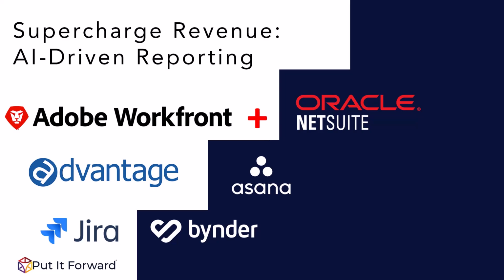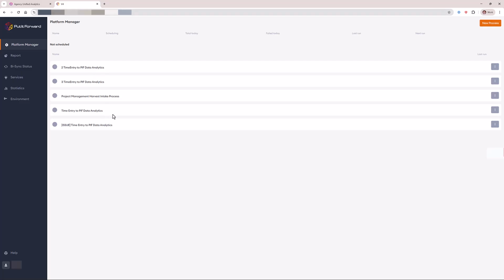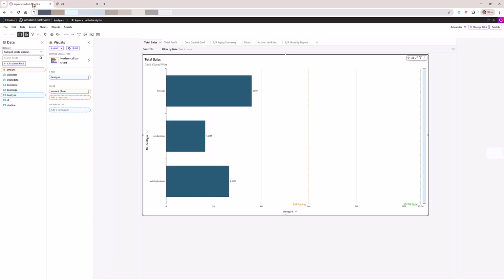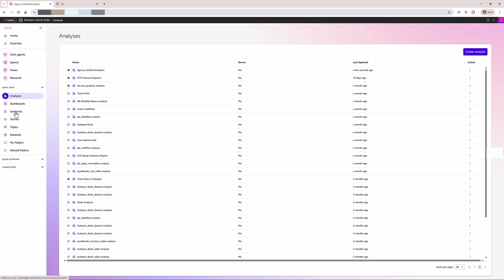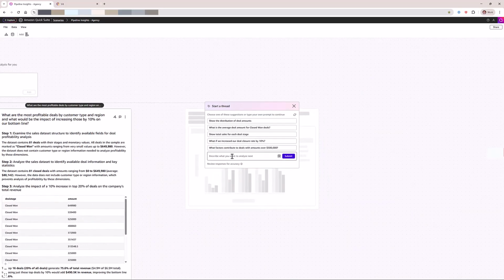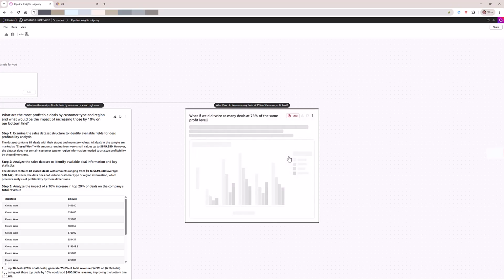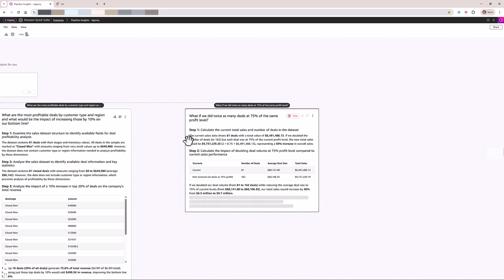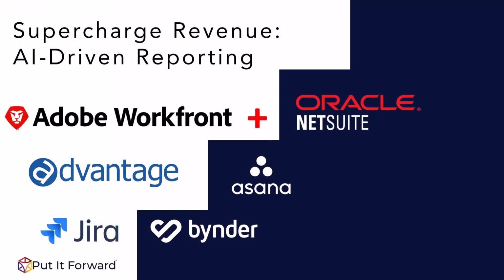Supercharge Revenue: AI Driven Reporting and Analytics for Consulting and Agency Organizations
Unlock next-level growth with “Supercharge Revenue: AI Driven Reporting and Analytics for Consulting and Agency Organizations.” In this video, discover how AI analytics for consulting companies and creative agencies rapidly transform reporting, decision-making, and ROI. Whether you’re a consulting leader or agency executive hungry for real results, you’ll learn how to harness AI-driven analytics for sharper insights and more profitable actions - starting today.

AI analytics for consulting companies and creative agencies isn’t just a buzzword. Get real-world frameworks for deploying AI-powered data tools that unify fragmented marketing, streamline client reporting, and reveal actionable intelligence you can use immediately. This walkthrough covers the latest AI analytics innovations, top platforms for agency workflows, automated dashboards, and best practices for implementing AI reporting to outpace competitors.

Key takeaways:

- How AI analytics empowers consulting and agency teams with predictive reporting
- Efficiency strategies: save hours on data prep, dashboards, and client reports
- Real case studies from leading consulting companies and creative agencies
- Actionable tips for using AI analytics for consulting companies and creative agencies to win better clients

Timestamps
00:00 – Introduction and  Analytics Overview
00:20 – Setting Up Data Pipelines Into Put It Forward Data Analytics Layer
00:48 – Total Sales Analysis, Dynamic Dashboard and Drill Down
01:10 – A/R Aging Summary, Deal, Active Liabilities Reports and Analytics
01:30 – A/B Monthly Reporting, Spreadsheet Exporting and Pivot Tables
01:56 – AI Powered Insights and Dynamic Reporting
Stay ahead by turning AI analytics for consulting companies and creative agencies into your competitive edge!

Ready to see through your business?
💬 Comment your toughest integration challenge - we answer every question